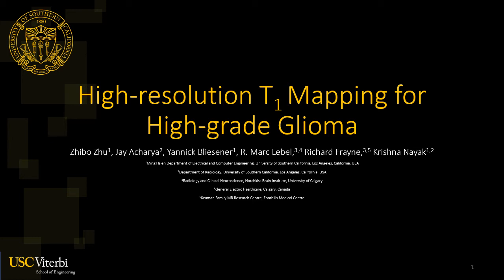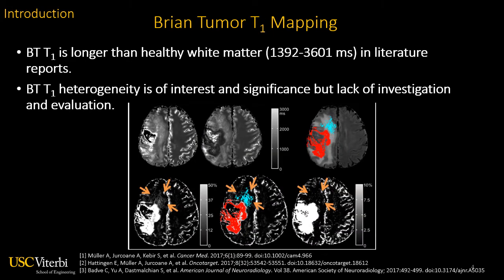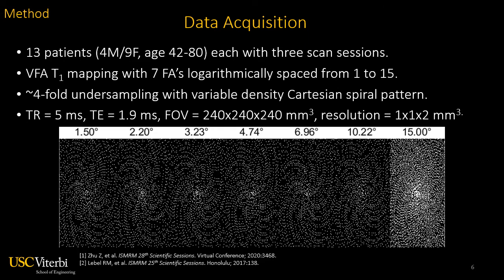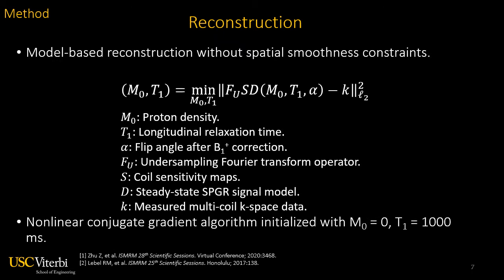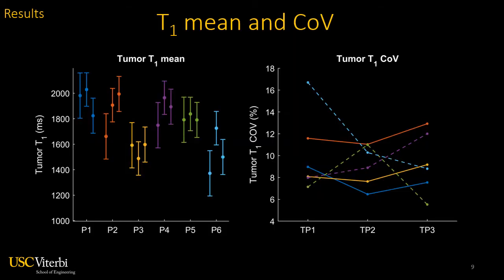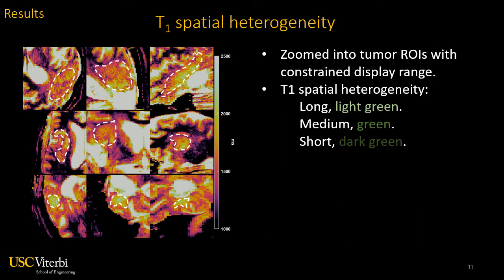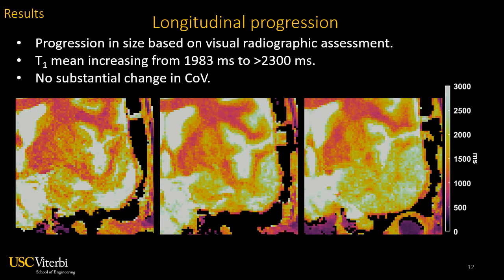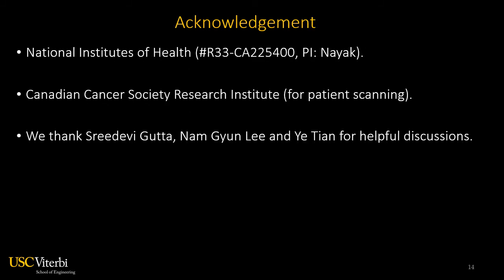Zhibo Zhu | High-Resolution T1 mapping of High-Grade Glioma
PhD student Zhibo Zhu speaks at Proc. ISMRM 29th Scientific Session, Online, May 2021.

Z Zhu, J Acharya, Y Bliesener, RM Lebel, R Frayne, KS Nayak.